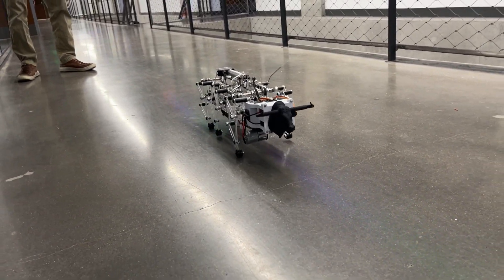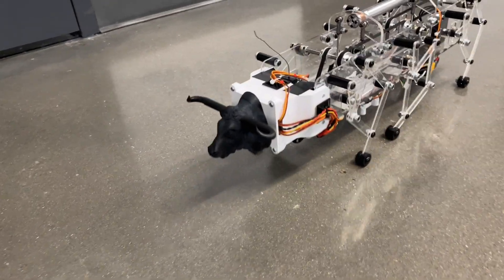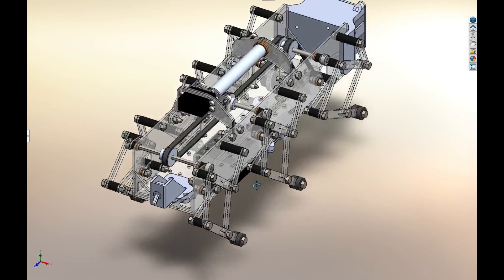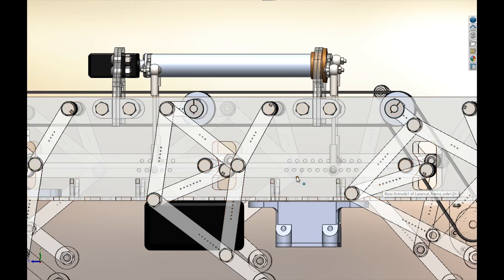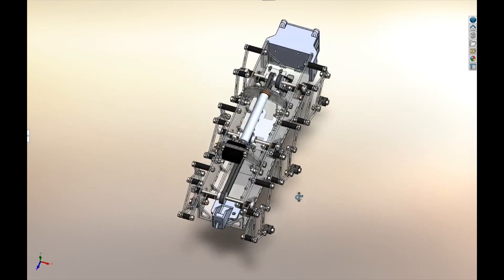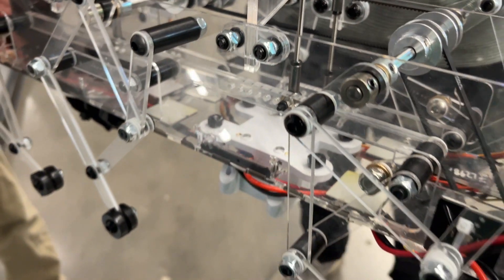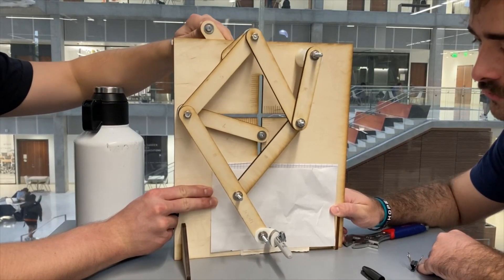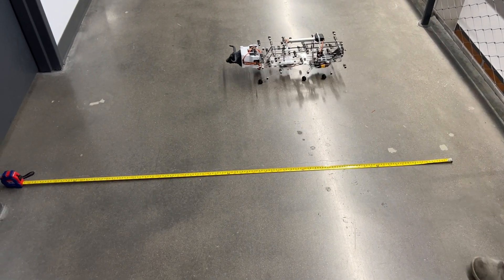Single Motor Steerable Hexapod Robot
This is a hexapedal walking robot that is driven by a single drive motor powering all 6 legs. There is a single servo for steering, the walking stride motion is performed by a mechanical linkage.